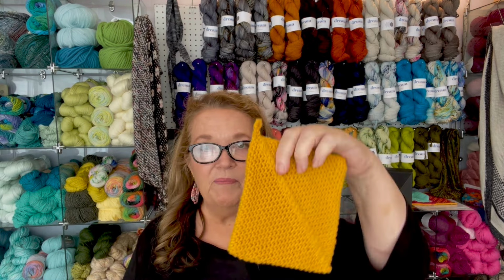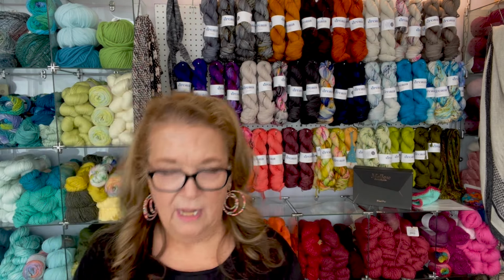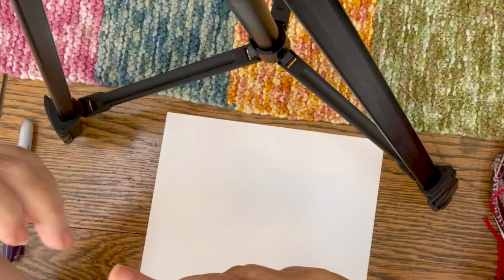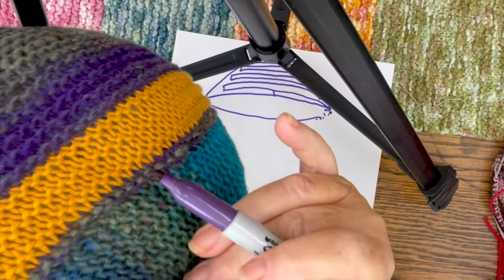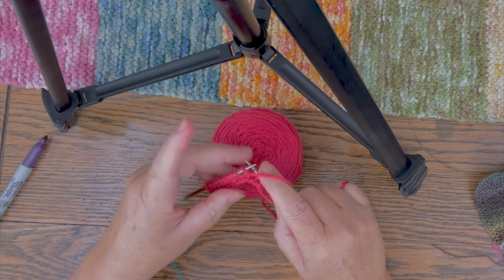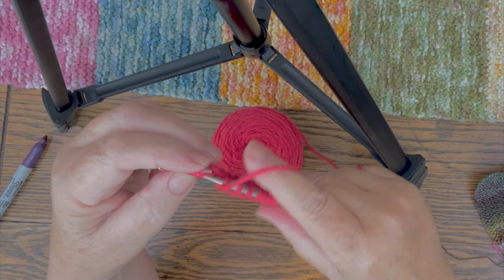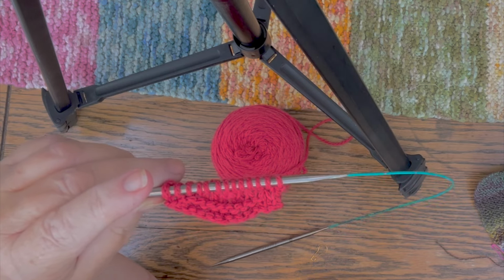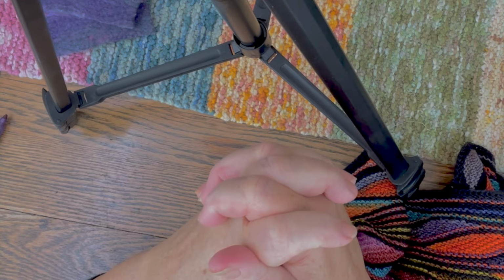Classes and a Tutorial!!!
Ravelry links to Current classes